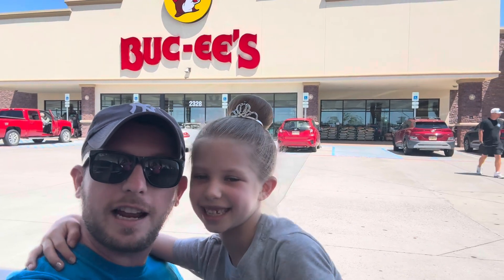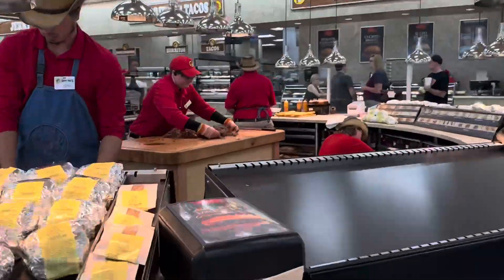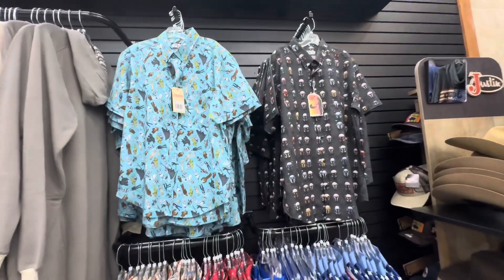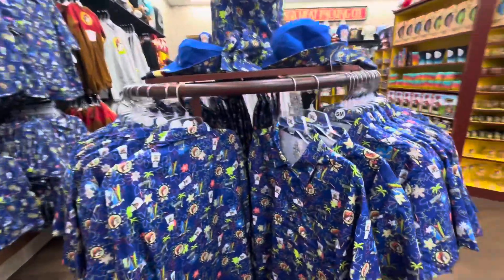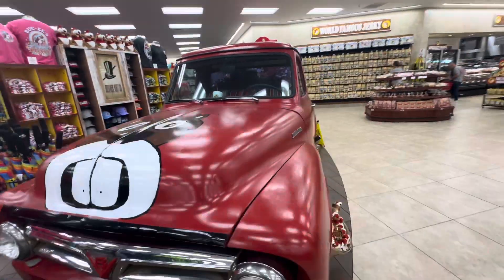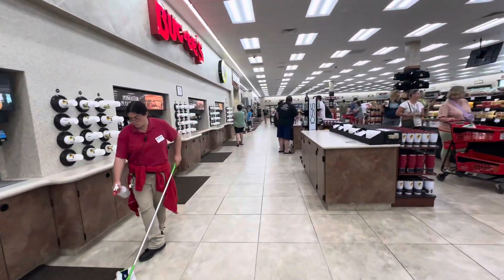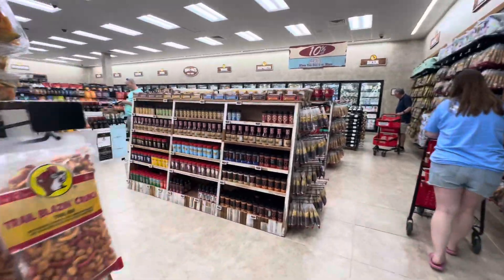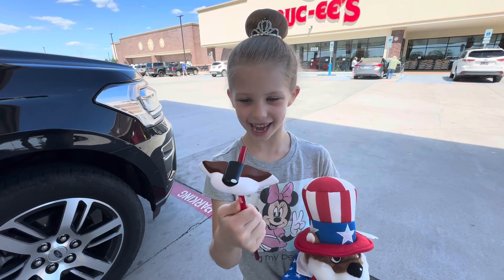BUC-EE’S We were exploring the Worlds LARGEST Gas Station ⛽️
We stopped at the worlds largest gas station Buc-ees for some gas, food and more. We went on a tour of this  massive store. Join our adventures.